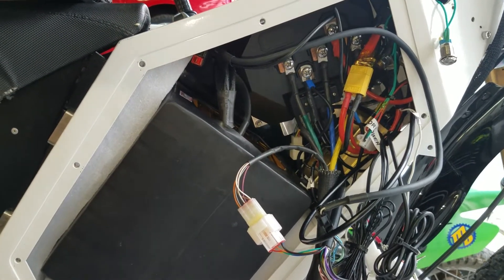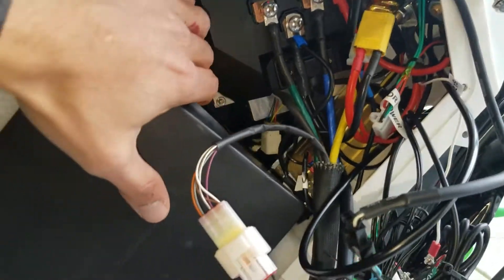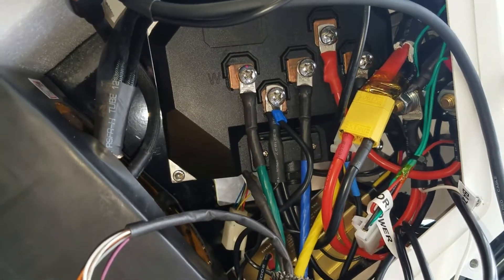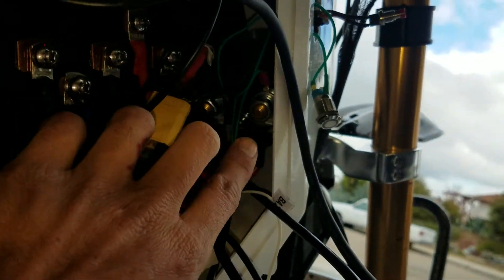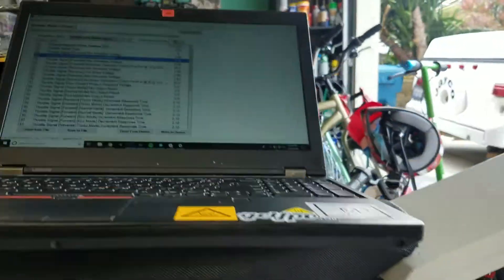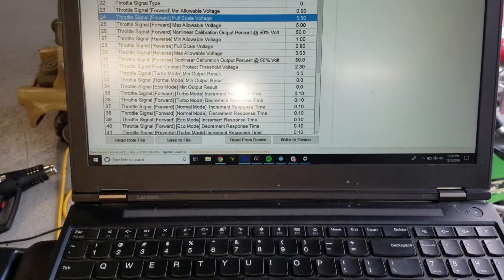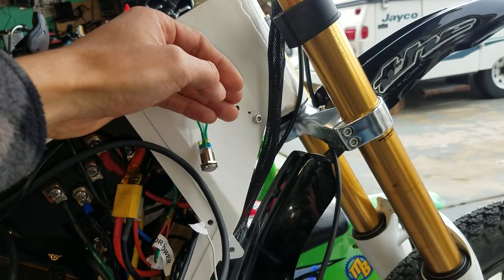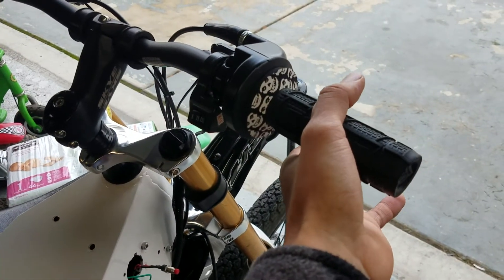Mobipus+EEB+QS205+EM3EV part 2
Got some of the components mounted and wired up. Ive spent some time tuning the motor but it's not all the way there yet.The bike is now ready for its first test ride which will be the next video.